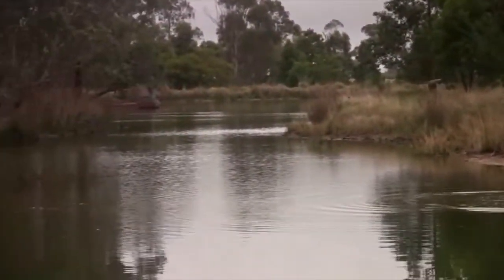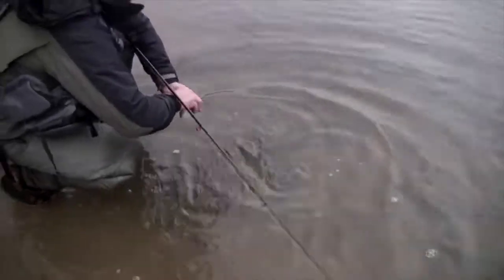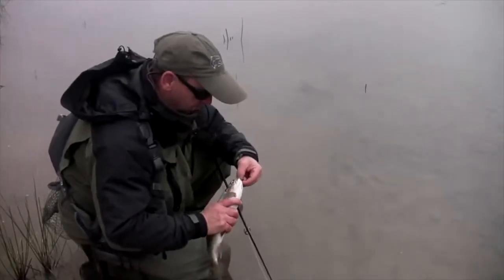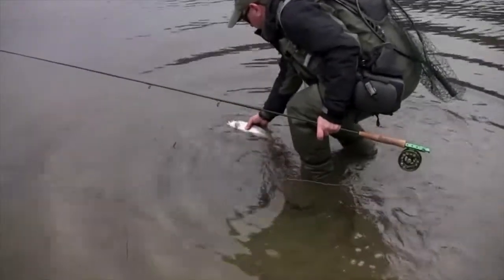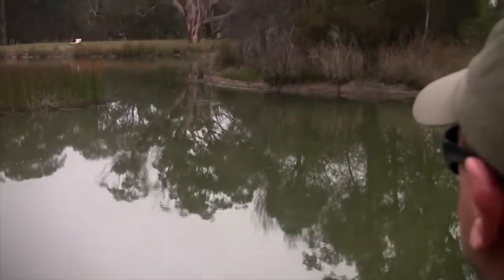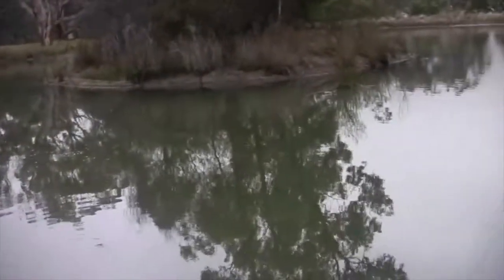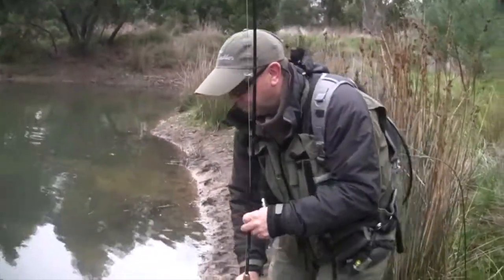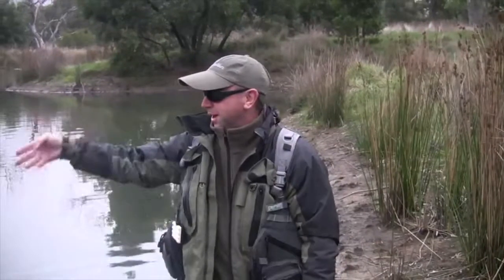Alec Jones along with Gavin Hurley fly fishing in a private lake in Victoria's west.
Some great trout...